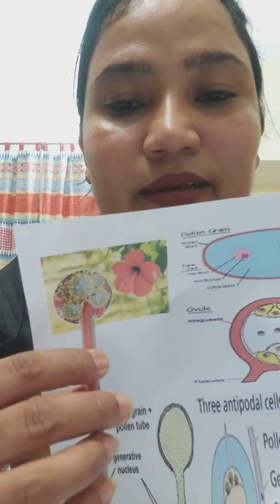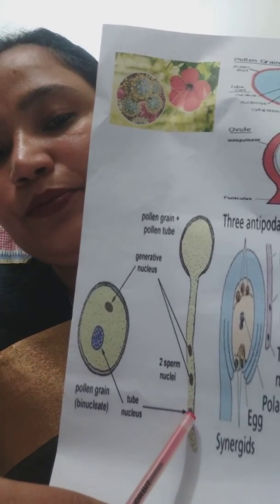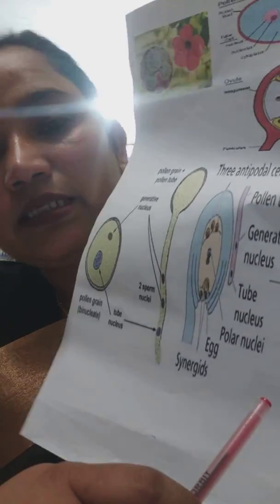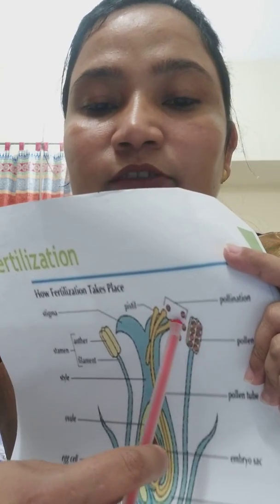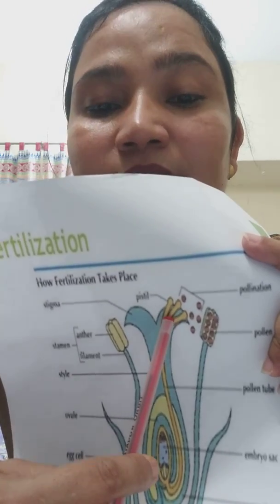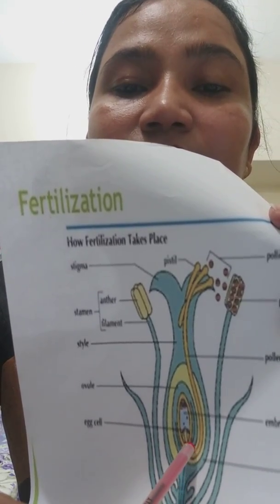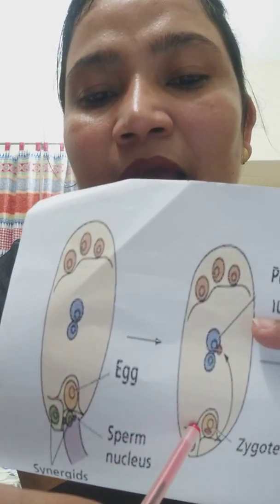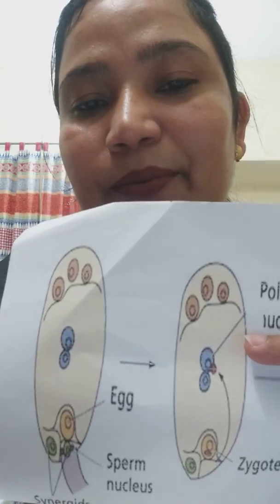Class_08 Fertilization